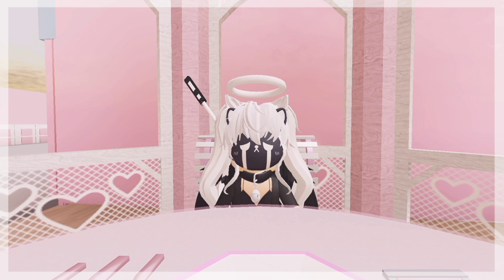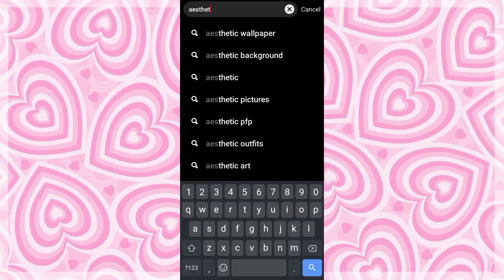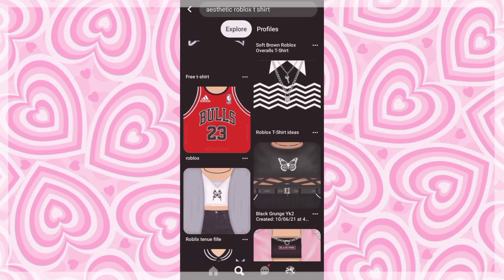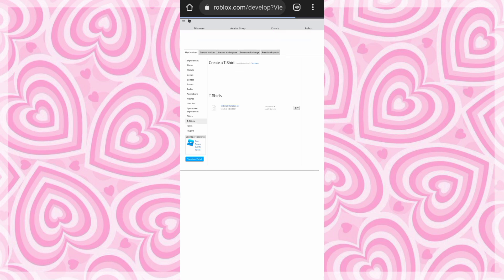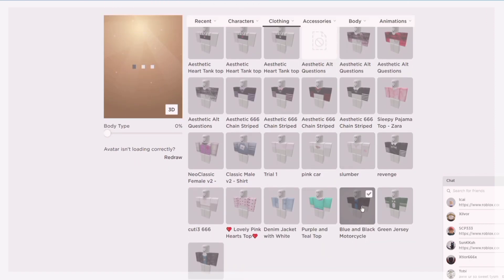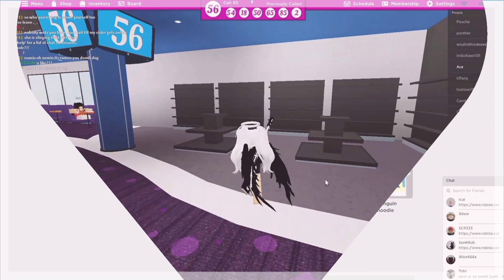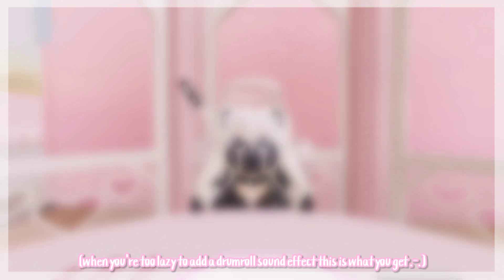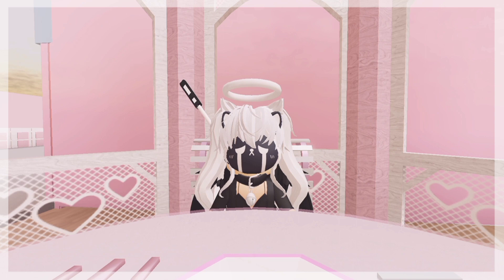How to Get FREE Shirts on Roblox! ~ (For Android/Pc)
Hi sushis!~ Today I'm going to show yo usushis on how can you get Free shirts on Roblox! It's really simple and you can ceate as many as you want because it's totally free. I really hope you enjoyed the video and thank you so much for all the support and love~ (人*´∀｀)｡*ﾟ+

✿ Credits: ✿

Videos:
✿ Intro and Outro is on the Anime: Tamako Love story

Photos:
✿ Roblox shirt designs are not made by me and only found on Pinterest 🥀

✿ Doesn't belong to me! Credits to their owners ✨

Edit:
 ✿ me qwq

God bless you all sushis!~ Thank you all so much again for the sushis who entered my contest, I will surely do more again in the future ^w^